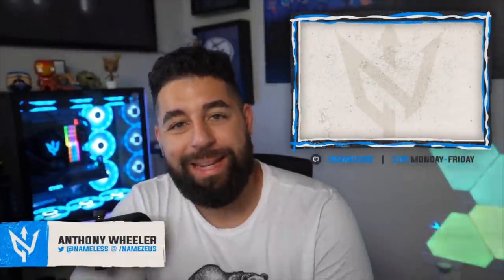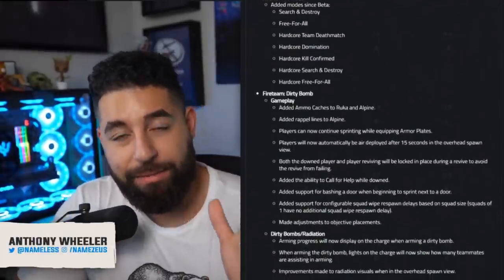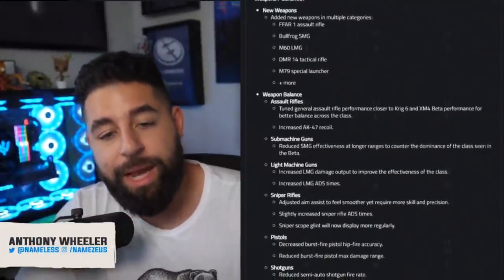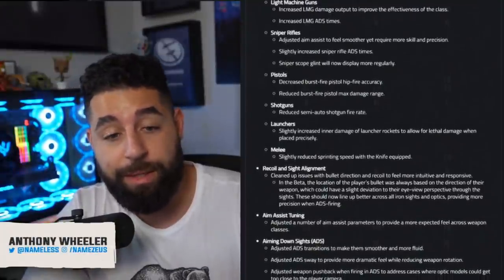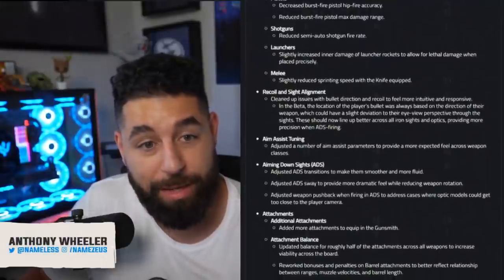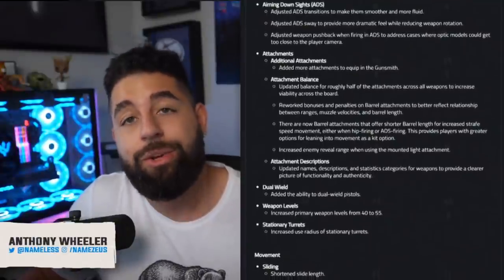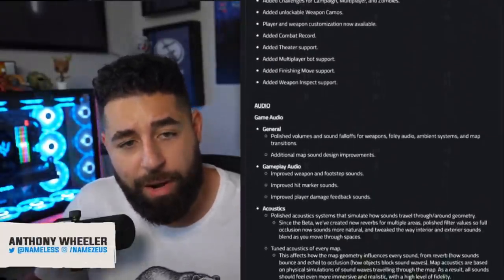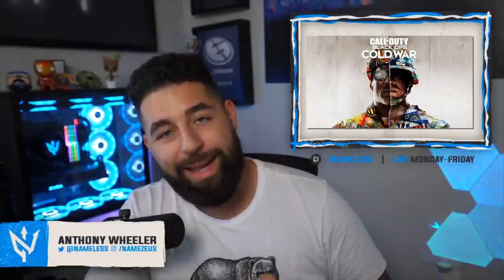INSANE COLD WAR PATCH NOTES *GAME CHANGING*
Treyarch have done it again! Just before the highly anticipated release of Call of Duty Black Ops Cold War they dropped some patch notes which we discuss in this video...